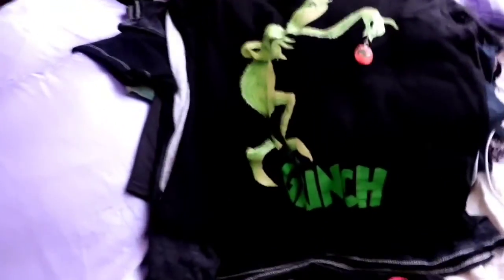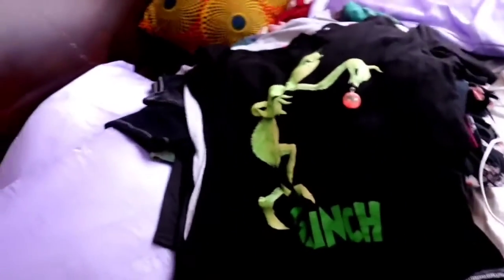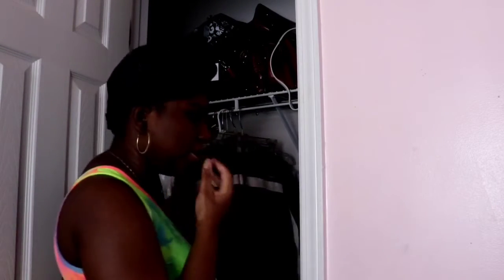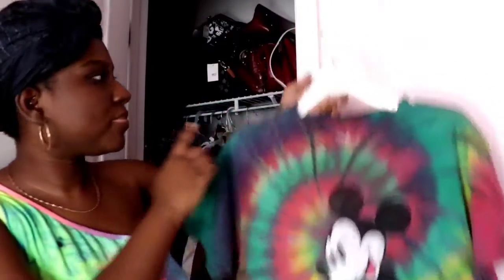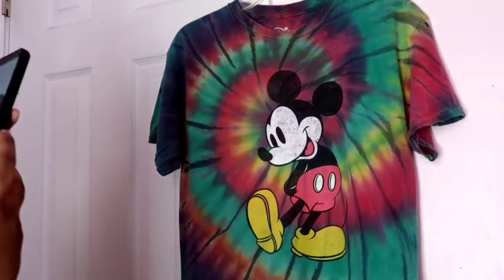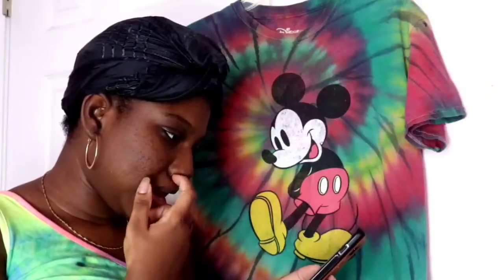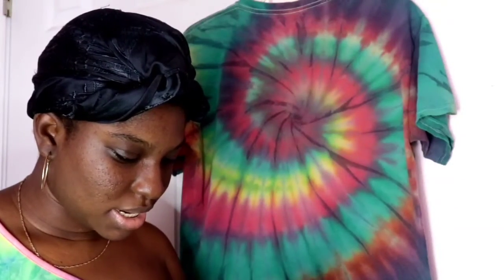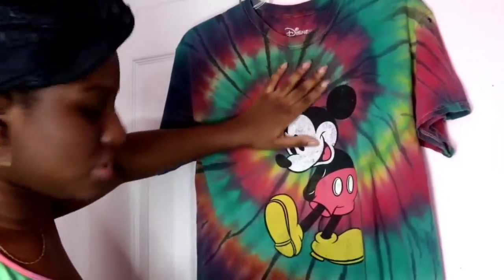Listing Clothing Items For My Poshmark Business!!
Invitation Code:  CKANBI

About Me:
Zodiac Sign: Libra ♎
Age:23
Editing: YouCut Video Editor/KineMaster
Camera: Canon T7i